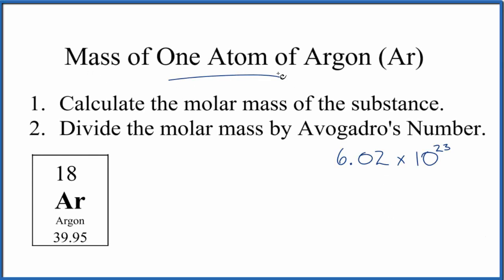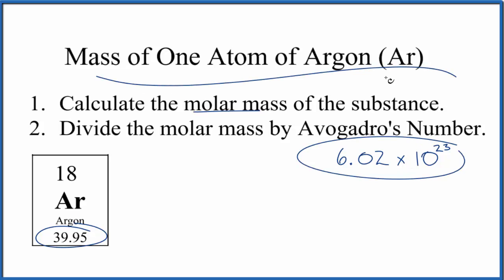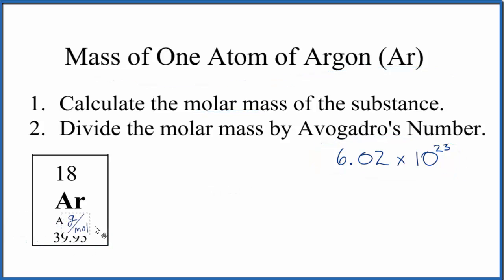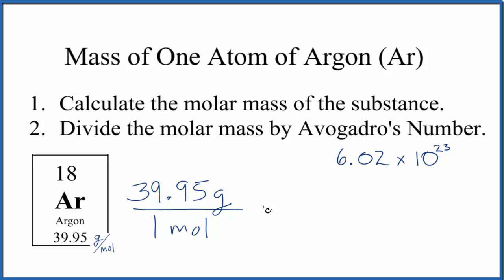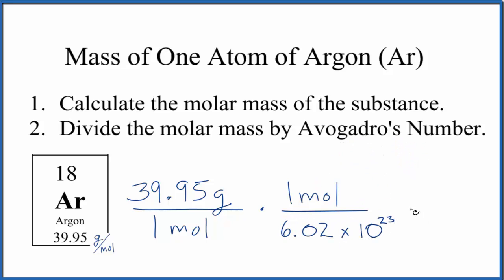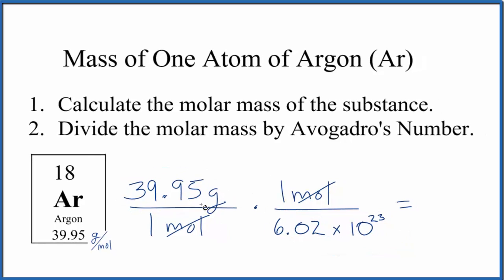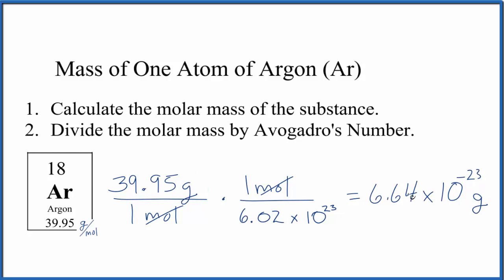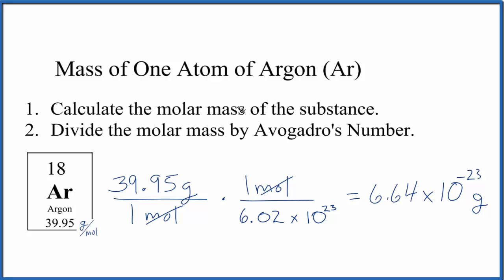How to Find the Mass of One Atom of Argon (Ar)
There are two steps to find the mass of the Argon (Ar) atom.  First we find the atomic mass of Ar from the Periodic Table. We then divide this by Avogadro's Number (6.02 x E23).

Note that this is the mass of an average atom of Argon since the periodic table lists the average atomic mass for elements.  If you were given a specific isotope of Sodium you would divide the mass number for the isotope by Avogadro's number.

Note that this is the mass for a single atom of Argon (Ar). In reality electronic balances are not able to measure the mass of one single atom at a time due to their small size.